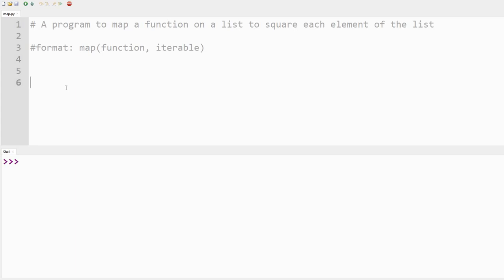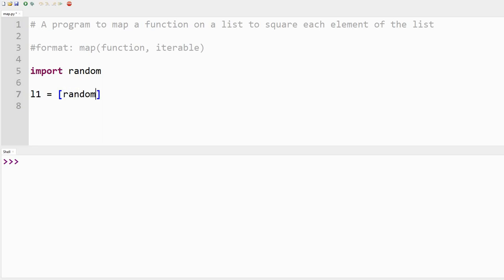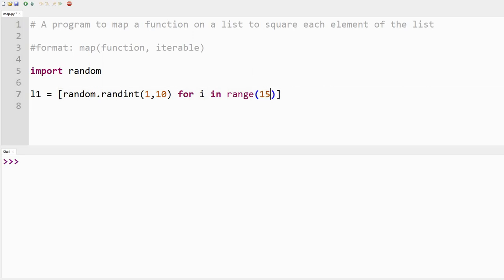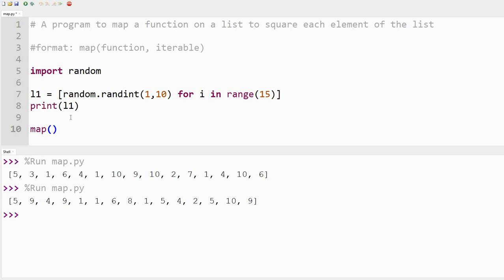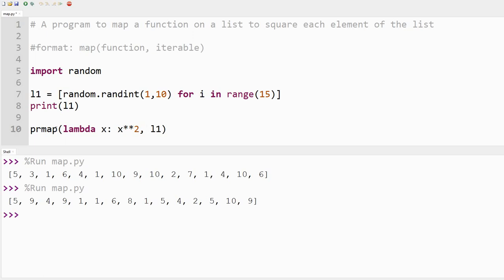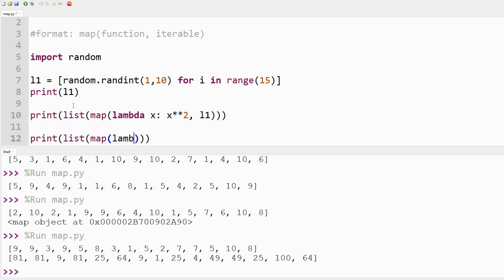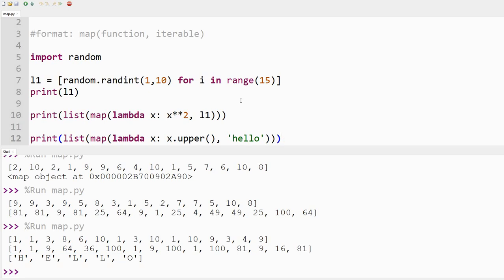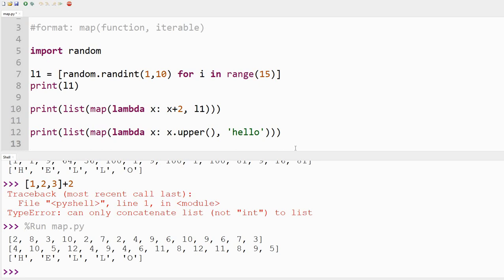map function Python